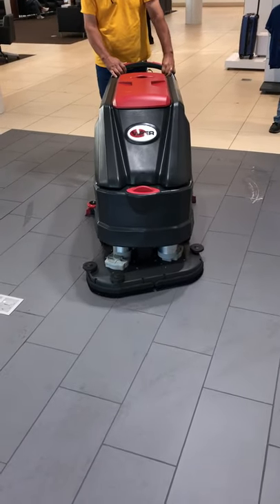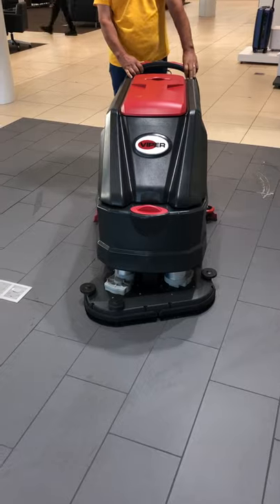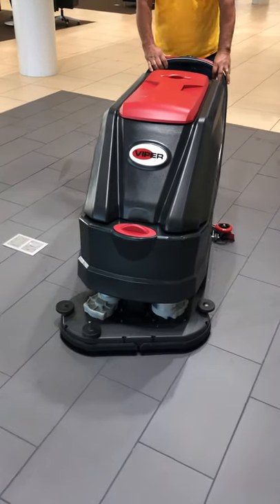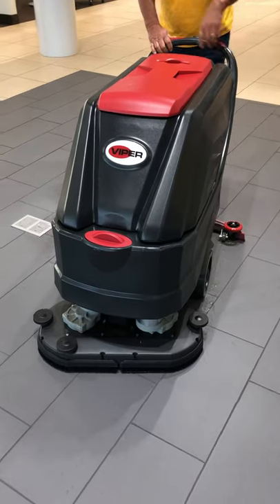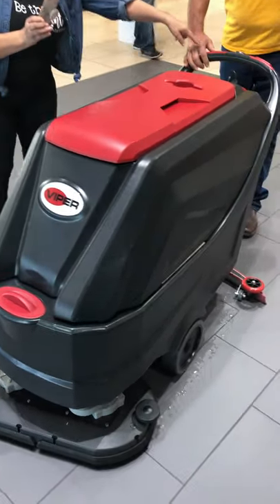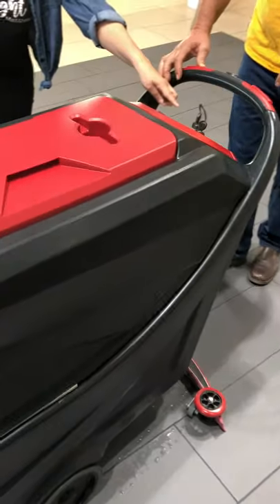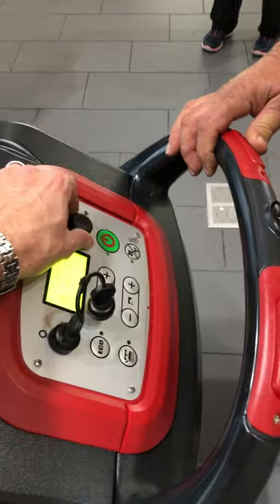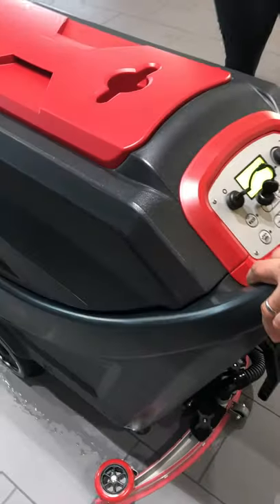Viper AS6690T 26" auto-scrubber doing its thing at a car dealership in Arizona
Here is the new Viper AS6690T scrubber making easy work on some tile and grouted flooring inside at a car dealership in Arizona. This is a 26" scrubber that picks up almost 100% of what it puts down. We have several different models at the 26" size and this unit surprises me every time we demo or train on it...

I am based out of Arizona, but we have Regional Managers throughout the US that I can help get you in touch with...

This demo occurred in November 2020.